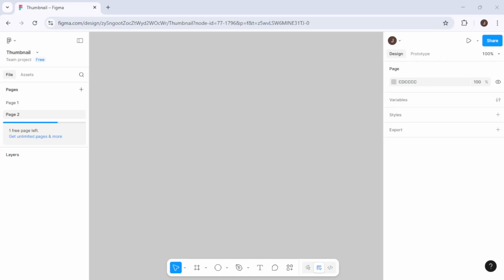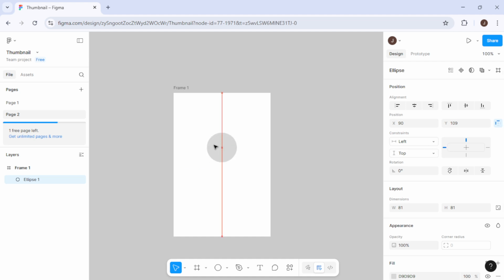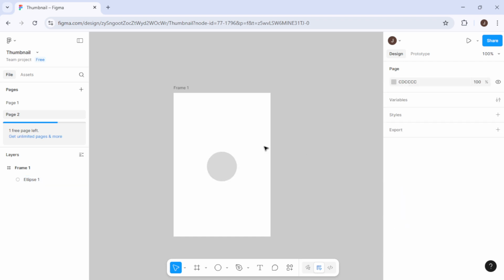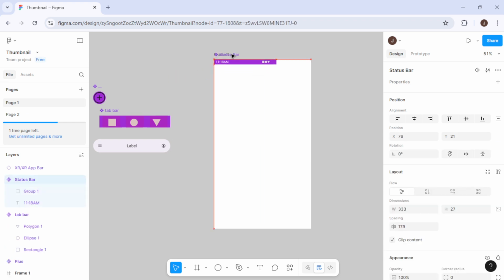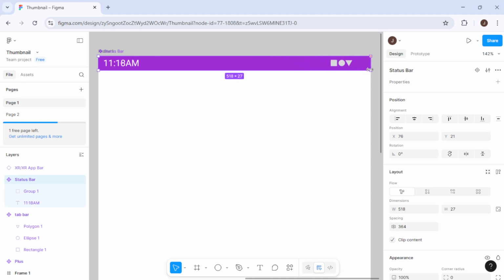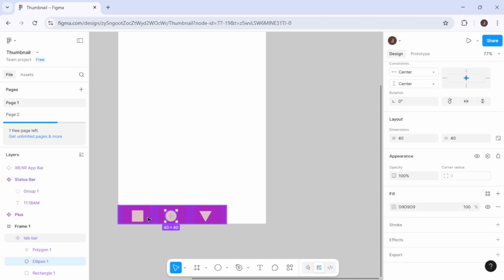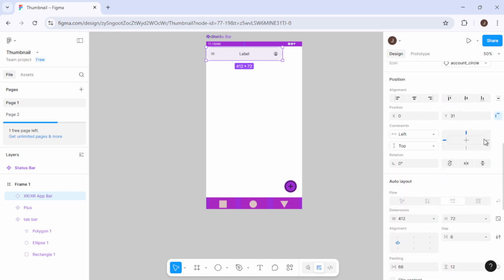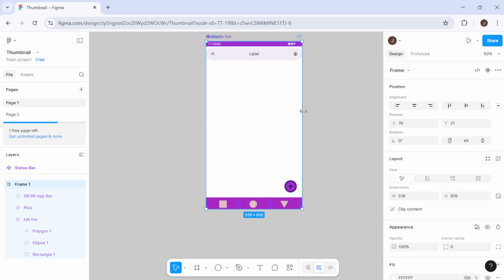Figma Constraints Tutorial – Responsive Design Made Easy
Learn how to use constraints in Figma to build responsive, flexible layouts that adapt across screen sizes.